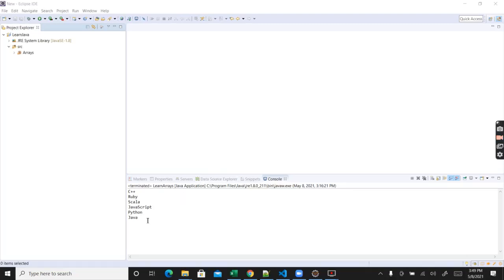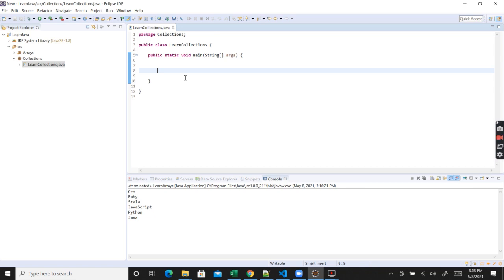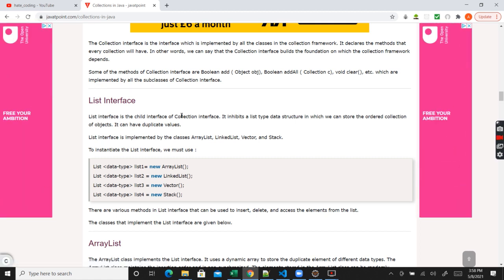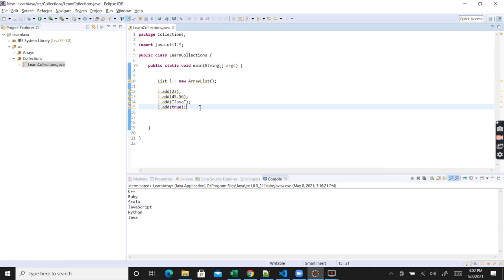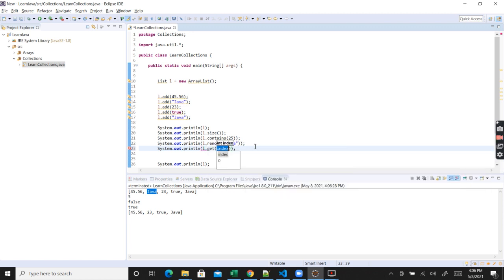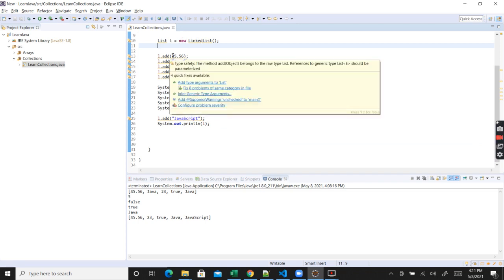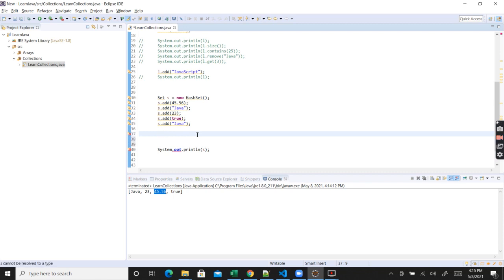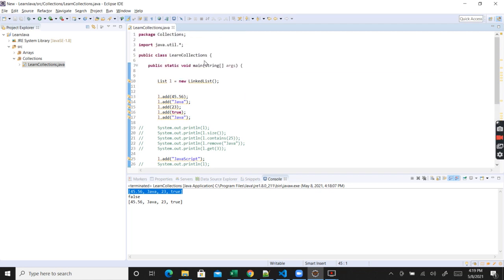Basics of Java Collections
In this video we will look at basics of Collections in Java